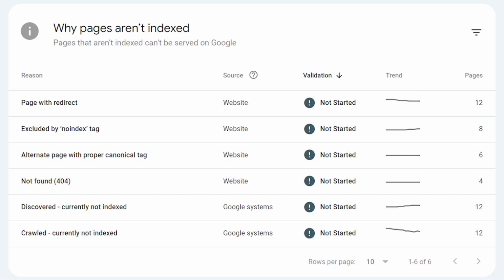What Are 404 Errors and How to Fix Them?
404 errors hurting your SEO? 🚫 Discover how these broken pages impact rankings and what you can do to fix them.

Imagine you’re trying to visit a webpage, but when you get there, you find a message that says “404 Error - Page Not Found.”

These are those frustrating ‘Page Not Found’ messages that seem to pop up at the worst possible times – right when you think you found exactly what you’re looking for! It’s frustrating when you’re the one looking for information, but imagine what people think if it’s your website that gives the 404 error. You definitely don’t want that to happen!

By the end of this video, you’ll know exactly what causes 404 errors, how they impact your website, and most importantly, how to fix them.